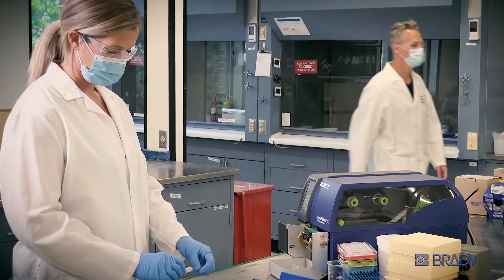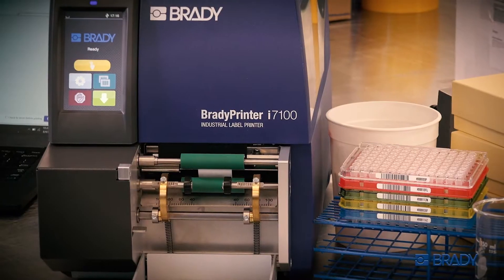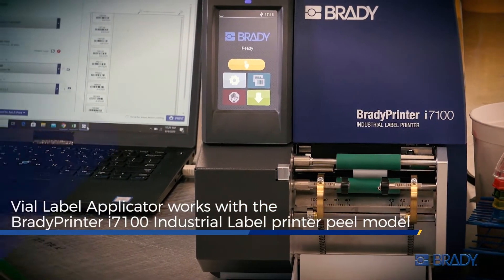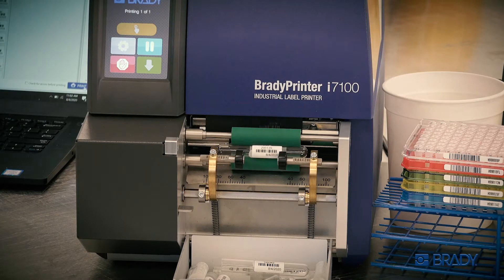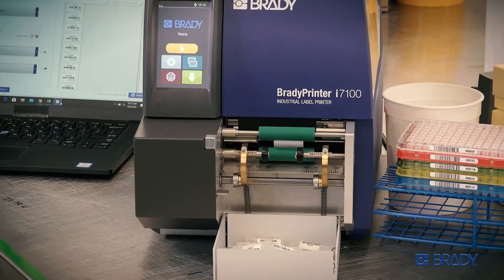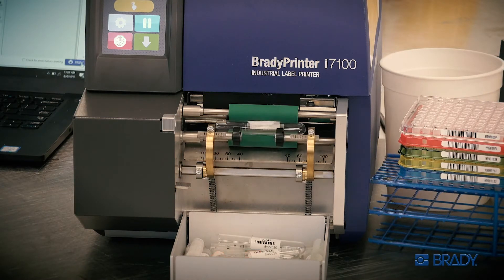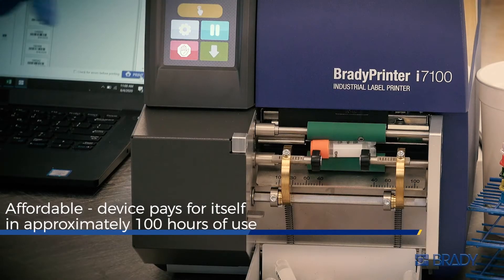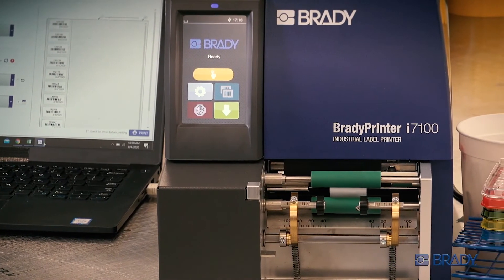BradyPrinter i7100 Vial Label Applicator UK | Industrial thermal transfer benchtop printer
The BradyPrinter i7100 industrial thermal transfer benchtop printer is ideal for customers requiring reliable high volume printing on lots of different materials within the Aerospace, Defence and Mass Transit, Electronics, Automotive, Logistics, Electrical, Voice-Datacom and LAB markets. It guarantees accurate printing on sleeves, tags, labels, tapes, cable markers and much more

Print on the widest range of materials with confidence, including difficult to print materials
Included Vial Label Applicator prints and applies labels on vial tubes in a few seconds and enables scientists to spend more time on core responsibilities
Peel configuration automatically peels labels from the liner
Prints ultra-sharp on labels as small as 4 mm. with high accuracy
Designed to print thousands of labels per day, everyday
Easy-to-use touch screen interface to adjust printer settings quickly and easily
Ships with Brady Workstation Product Software. Add Wire ID Software Suite with built-in templates for fixed text or free-form label design options